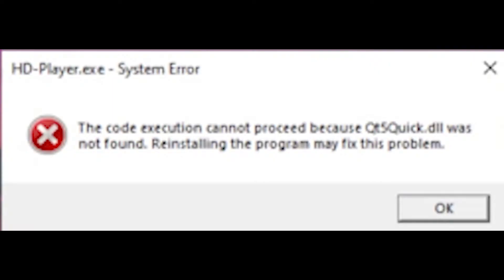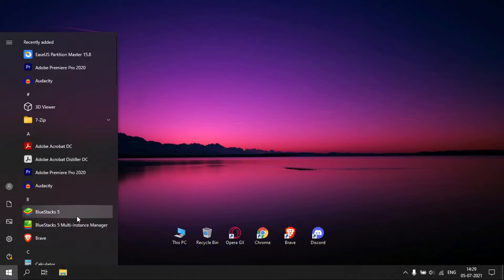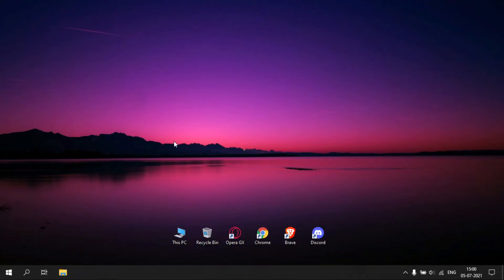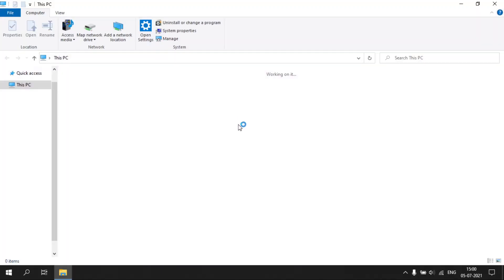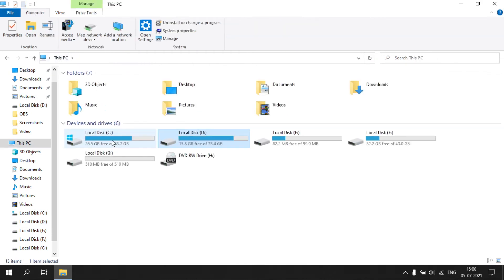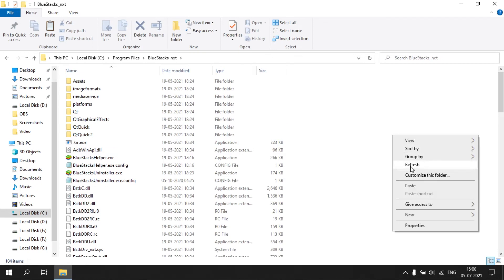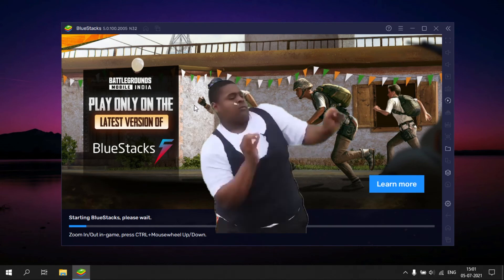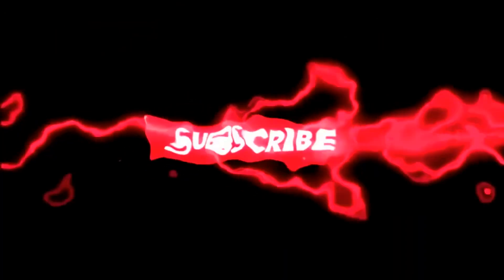How to solve Qt5quick.dll was not found problem in Bluestacks 5? |PC Resolve Problem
Hello Guys!!! In this video we are going to how to solve Qt5quick.dll problem in Bluestacks?

Timestamps
0:00 Intro
0:15 Bluestacks Works!!!
0:32 Recreating the problem
1:22 Solution 1
1:54 Solution 2
2:39 Wait a minute
2:53 Outro

How to use After Effects in Low End PC?| After Effects in 4gb RAM PC | Subscriber Resolve Ep 02